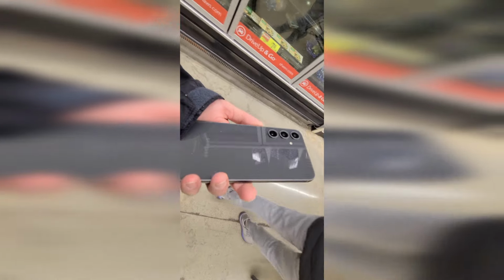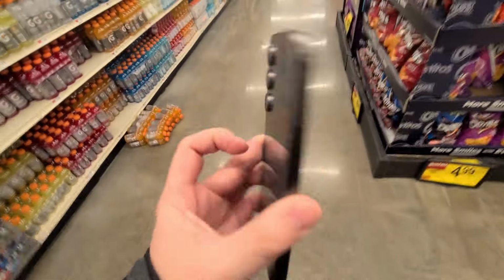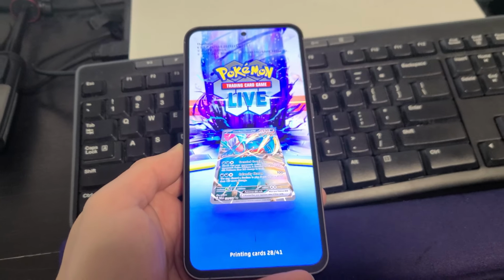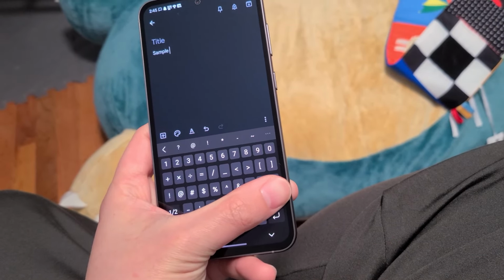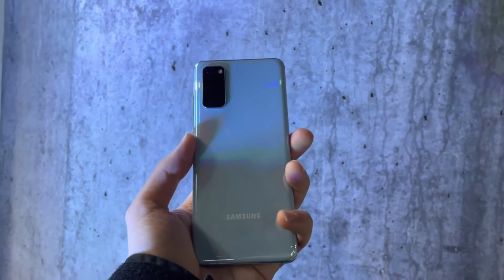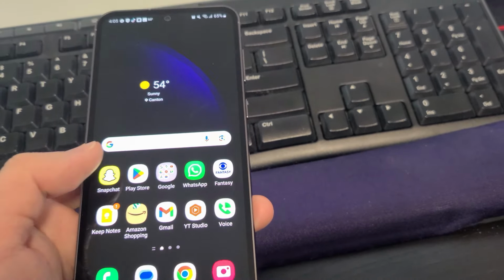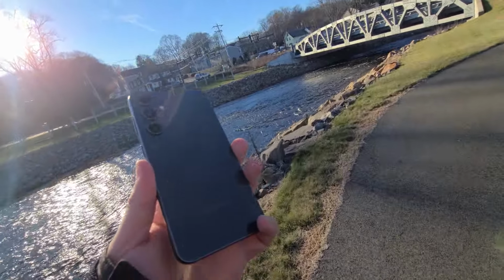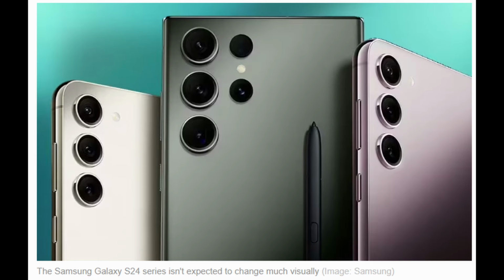2 Weeks with the Galaxy S23 FE - Should you wait for the S24?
Go to our partner Mint Mobile to get premium wireless for as low as $15 a month.